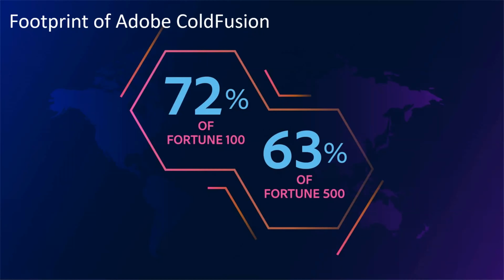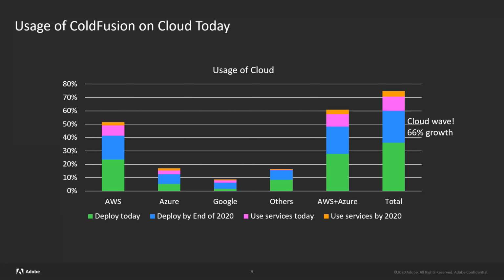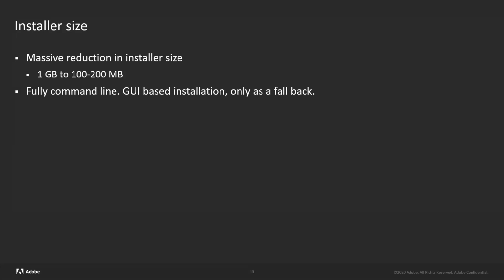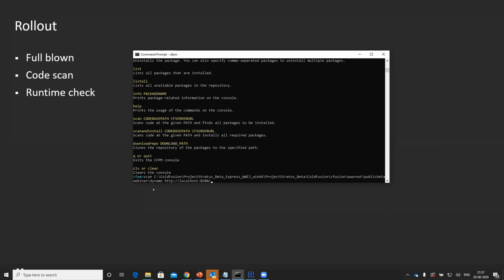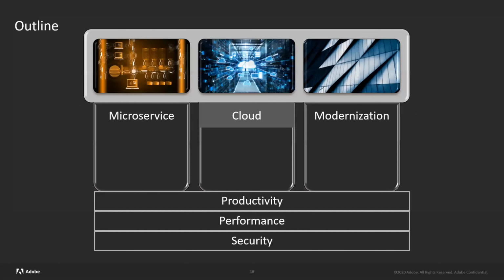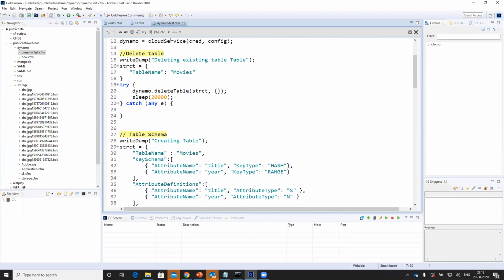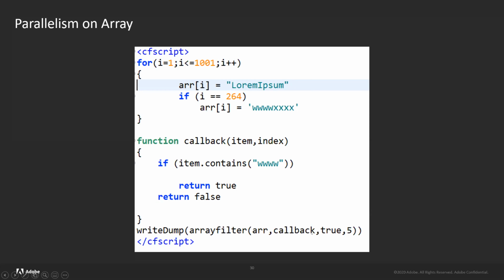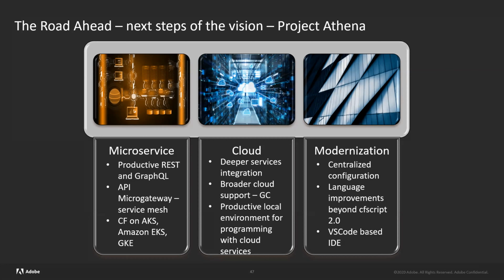"Public Beta walkthru of ColdFusion Next--Project Stratus", Rakshith Naresh--ColdFusion Meetup #268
Online ColdFusion Meetup (coldfusionmeetup.com) held Aug 20, 2020

We are excited to let you know that we are racing towards our vision of making Adobe ColdFusion the modernized platform of choice for building cloud native microservice applications with absolute focus on ease of use.

The goal of this session is to showcase the progress we have made and help you get a sense of how you can leverage the next version of ColdFusion while you build powerful applications using ColdFusion.

Whether you have been a part of the pre-release program or want to try out the public beta, this session is for you. We will covering various pillars of ColdFusion next around cloud integration across AWS and Azure, microservices and modernization of the platform itself. You will also be able to sign up for the pre-release if you haven't already at the end of the session.

Rakshith Naresh is the Product Manager for ColdFusion and Captivate Prime’s content business at Adobe. While his role as a Product Manager for ColdFusion can be as challenging as it can ever get, he enjoys working for a product that has such a passionate community following. Rakshith is keen to work with the ColdFusion community and deliver value to businesses. When not at work, Rakshith loves to take a trek or just run in the park.